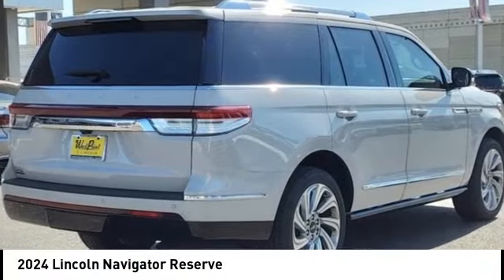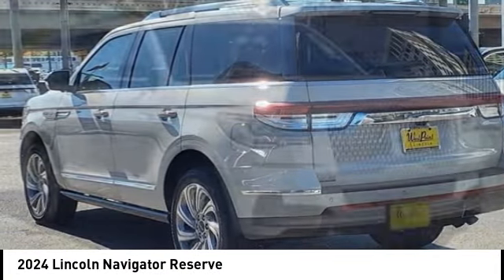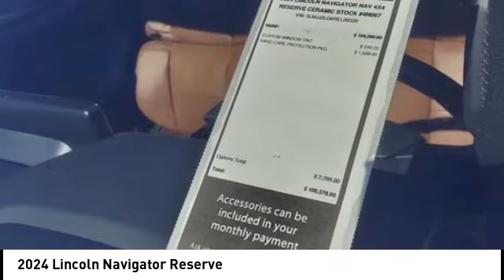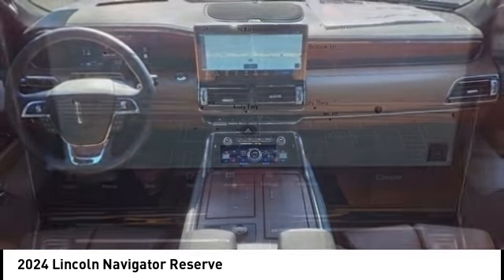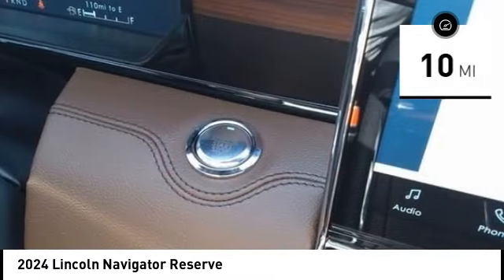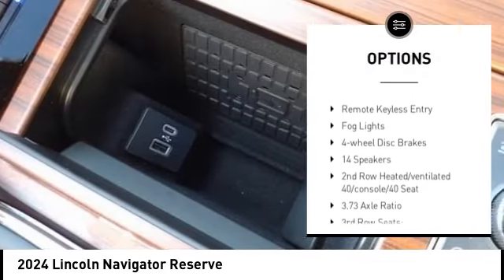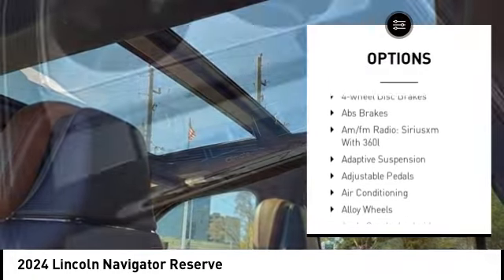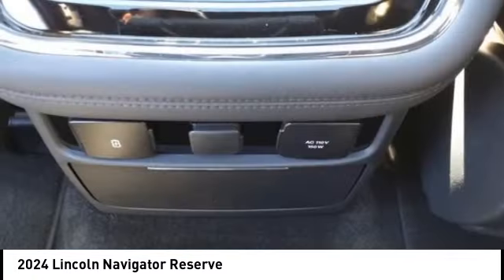2024 Lincoln Navigator Houston TX 4N067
2024 Lincoln Navigator Reserve

Displayed pricing offered for Texas residents only.brbrbrWest Point Lincoln Kirkwood is honored to offer this wonderful-looking 2024 Lincoln Navigator Reserve in Pearl Metallic with Black Onyx/Roast interior. Well equipped with Equipment Group 201A Reserve I, Luxury Package (Illuminated 1st & 2nd Row Seat Belts, Lincoln Lit Star in Grille, Perfect Position Seats (30-Way) w/Active Motion, and Radio: Revel Ultima 3D Audio System w/28 Speakers), 14 Speakers, 2nd Row Heated/Ventilated 40/Console/40 Seat, 3.73 Axle Ratio, 3rd row seats: split-bench, 4-Wheel Disc Brakes, ABS brakes, Adaptive suspension, Adjustable pedals, Air Conditioning, Alloy wheels, AM/FM radio: SiriusXM with 360L, Apple CarPlay/Android Auto, Audio memory, Auto High-beam Headlights, Auto Start-Stop Technology, Auto tilt-away steering wheel, Auto-dimming door mirrors, Auto-dimming Rear-View mirror, Auto-leveling suspension, Automatic temperature control, Bodyside moldings, Brake assist, Bumpers: body-color, Compass, Delay-off headlights, Driver door bin, Driver vanity mirror, Driver's Seat Mounted Armrest, Dual front impact airbags, Dual front side impact airbags, Electronic Stability Control, Emergency communication system: 911 Assist, Exterior Parking Camera Rear, Four wheel independent suspension, Front anti-roll bar, Front Bucket Seats, Front dual zone A/C, Front fog lights, Front reading lights, Fully automatic headlights, Garage door transmitter, Genuine wood dashboard insert, Genuine wood door panel insert, Head restraints memory, Heads-Up Display, Heated door mirrors, Heated front seats, Heated rear seats, Heated steering wheel, HVAC memory, Illuminated entry, Lane Departure Warning System, Leather steering wheel, Low tire pressure warning, Memory seat, Navigation System, Occupant sensing airbag, Outside temperature display, Overhead airbag, Overhead console, Panic alarm, Passenger door bin, Passenger seat mounted armrest, Passenger vanity mirror, Pedal memory, Power adjustable rear head restraints, Power door mirrors, Power driver seat, Power Liftgate, Power moonroof: Panoramic Vista Roof, Power passenger seat, Power steering, Power windows, Prem Lthr Auto Htd/Ventiltd Perfect Position Seats, Radio data system, Radio: Revel Audio System w/Satelllite/AM/FM/HD, Rain sensing wipers, Rear air conditioning, Rear anti-roll bar, Rear audio controls, Rear reading lights, Rear window defroster, Rear window wiper, Reclining 3rd row seat, Remote keyless entry, Roof rack: rails only, Security system, SiriusXM w/360L, Speed control, Speed-sensing steering, Speed-Sensitive Wipers, Split folding rear seat, Spoiler, Steering wheel memory, Steering wheel mounted audio controls, SYNC 4 Communications & Entertainment System, Tachometer, Telescoping steering wheel, Tilt steering wheel, Traction control, Trip computer, Turn signal indicator mirrors, Variably intermittent wipers, Ventilated front seats, Ventilated rear seats, Voice-Activated Touchscreen Navigation System, and Wheels: 22 Bright Machined Aluminum.